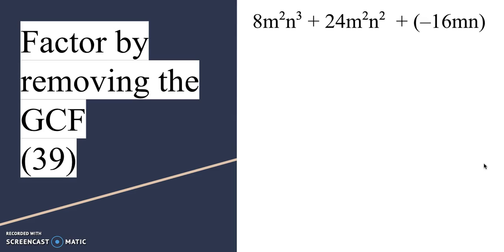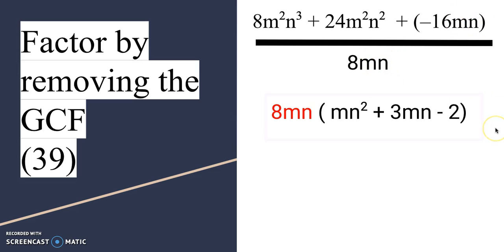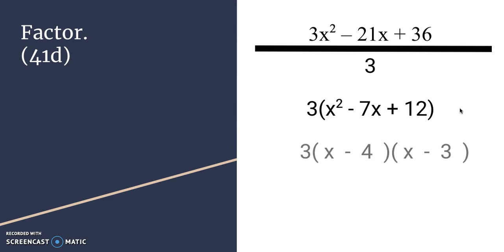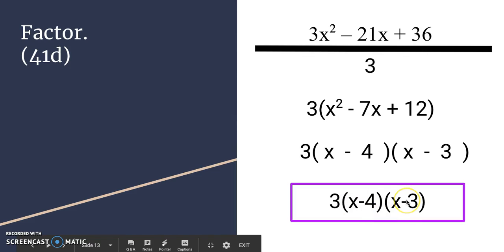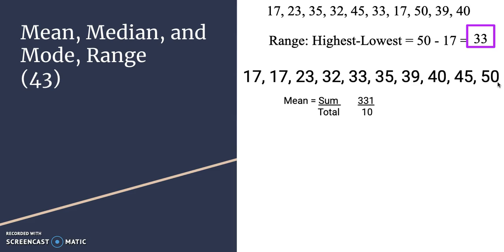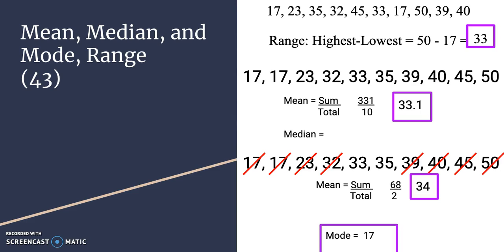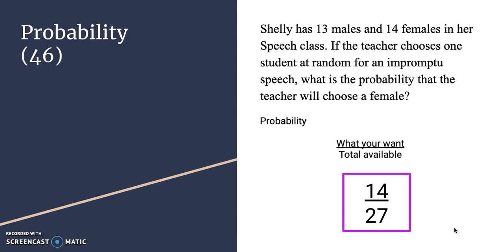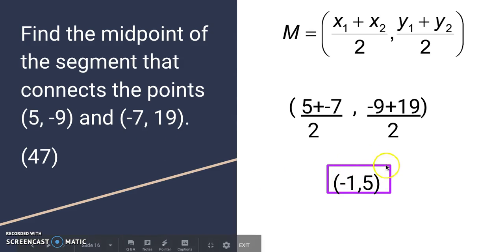Final Review Part 2